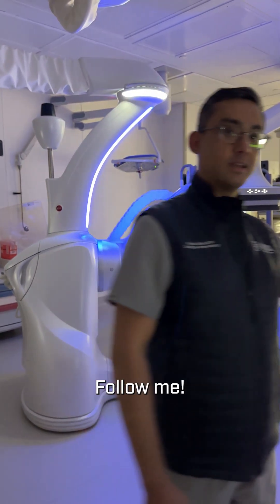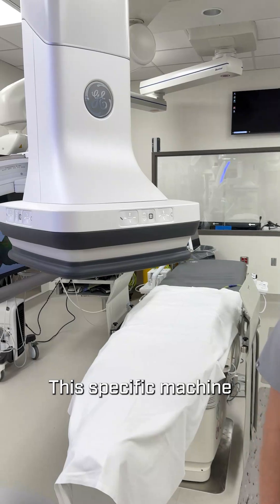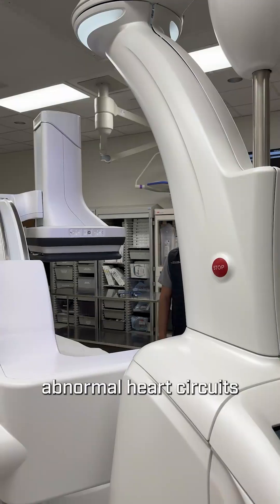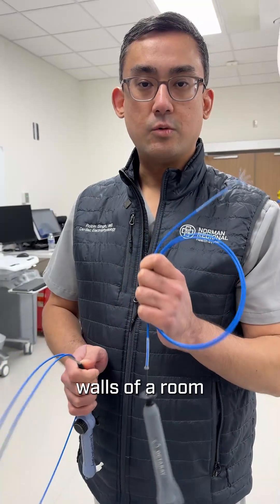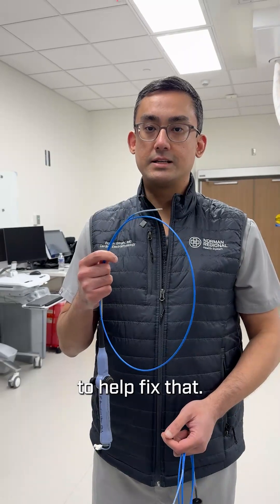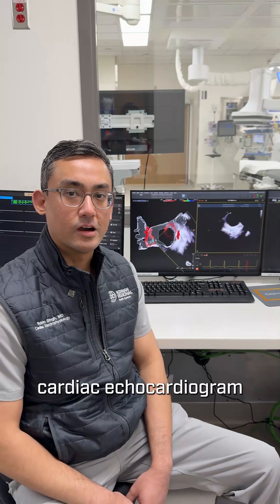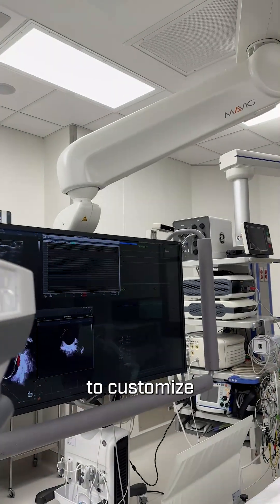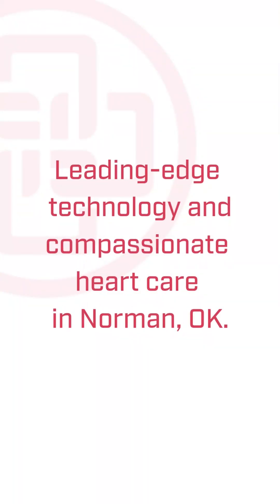Behind-the-Scenes Tour of Norman Regional Hospital's New Cardiac Electrophysiology Lab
The future of heart care is right here in Norman! ❤✨ WATCH as Robin Singh, MD, takes you on an exclusive behind-the-scenes tour of our new Cardiac Electrophysiology Lab, where advanced tools like our rare fluoroscopy unit and advanced 3D mapping systems are transforming the way we diagnose and treat irregular heart rhythms. In celebration of AmericanHeartMonth, learn how Norman Regional's leading-edge technology is making heart care safer and more precise in our latest blog